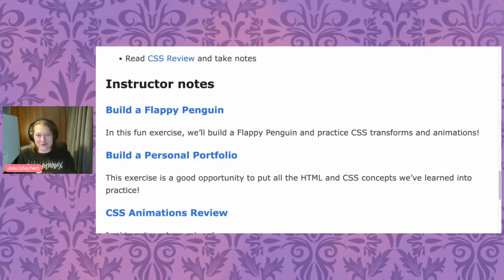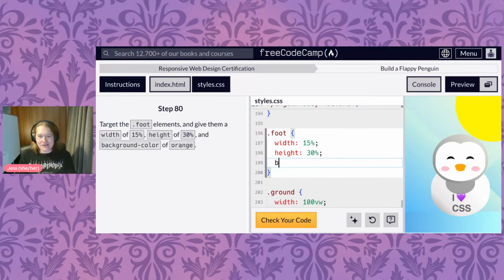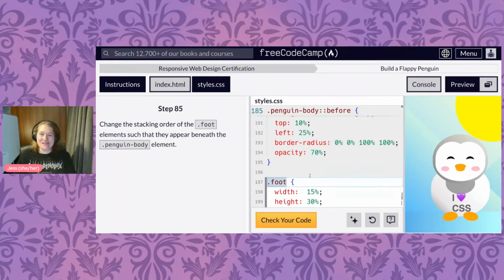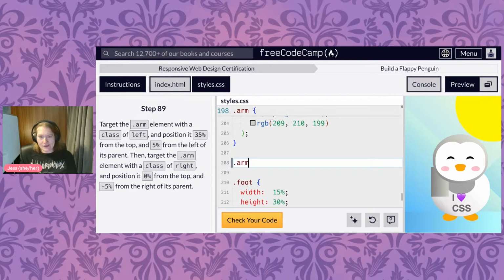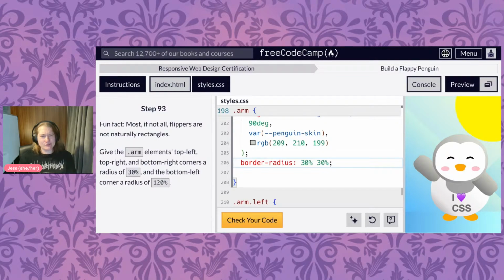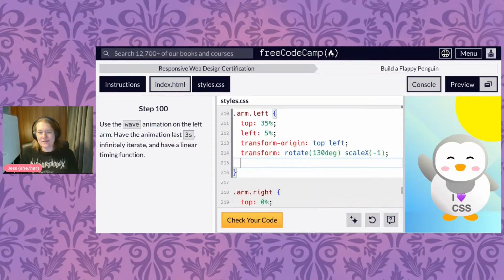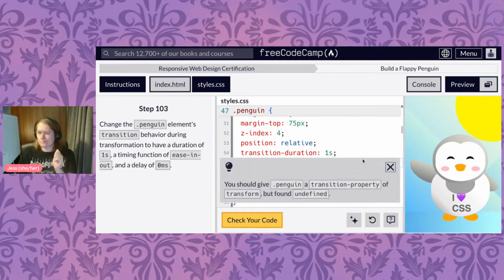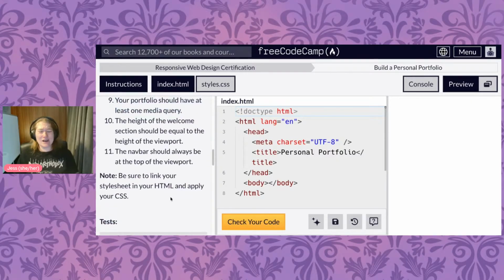CSS Animations Part 2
We're going to be doing even more CSS animations! This is Jess' favourite topic so she's going to be giddy the whole session.